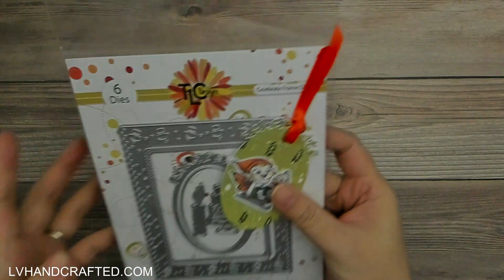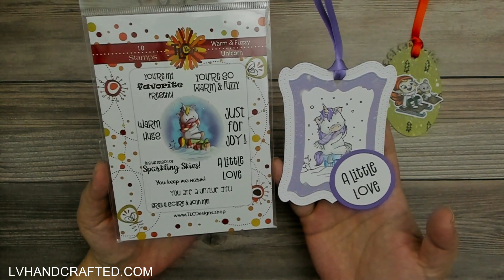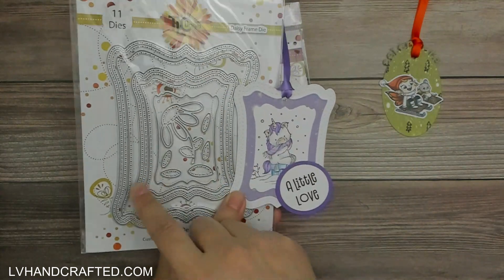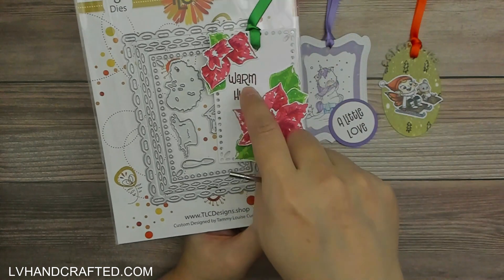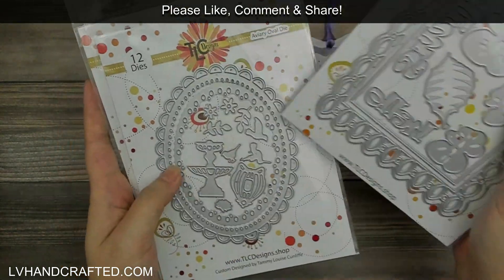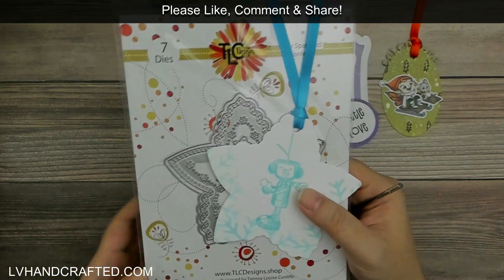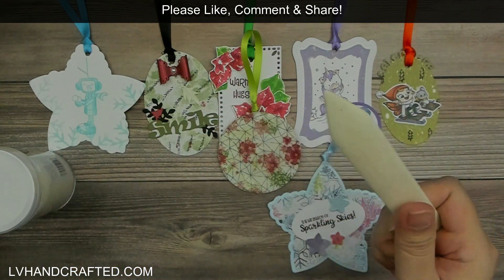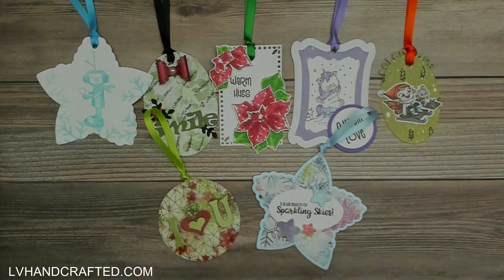7 Days of Christmas w/ TLC Designs - 5 Tags and 2 Ornaments!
| PRODUCTS FEATURED IN THIS VIDEO

| STAPLES IN MY CRAFT ROOM
| 👉 ADHESIVES 👈

| 👉 MACHINES 👈
| 👉 TOOLS 👈
| 👉 MEDIA 👈
| PLACES I LIKE TO SHOP